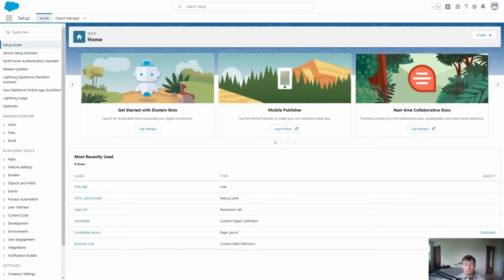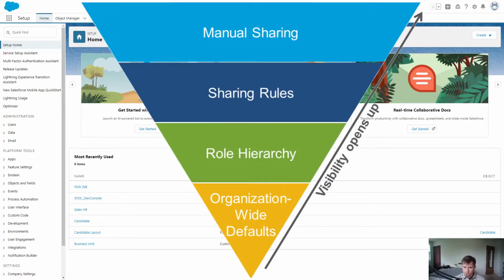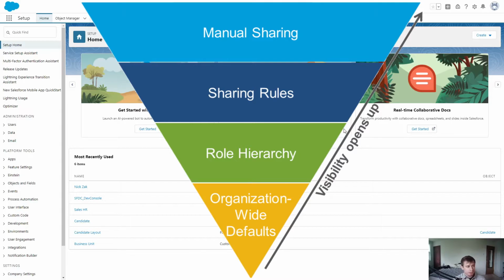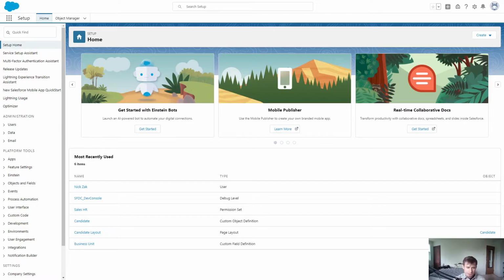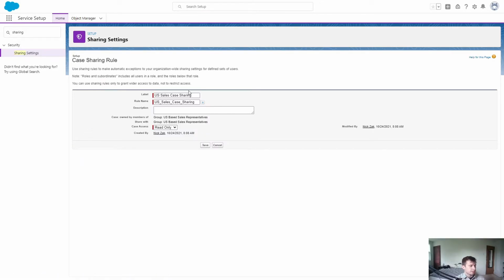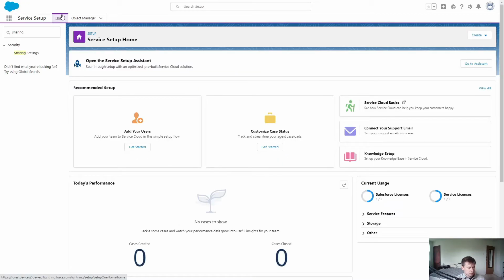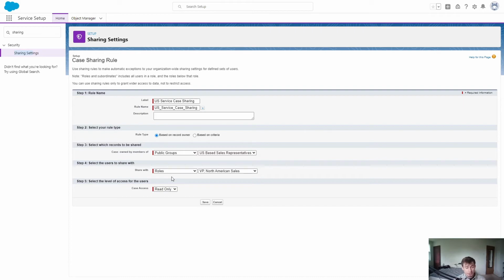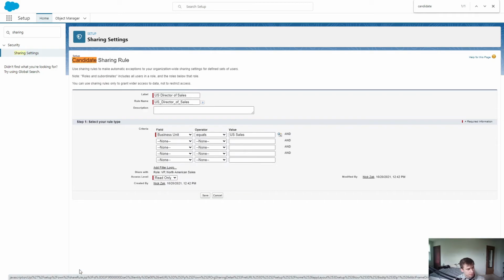Can you give person x admin privileges in Salesforce? A case on how to address this common request.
Frequently, Salesforce Administrators are asked to give users Admin privileges so that they can see everything. This is never an answer unless they will be administering the organization.

So how do you address solving this problem? In this video case, I present a solution to that problem.